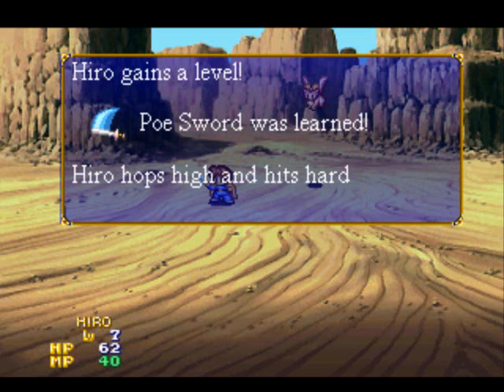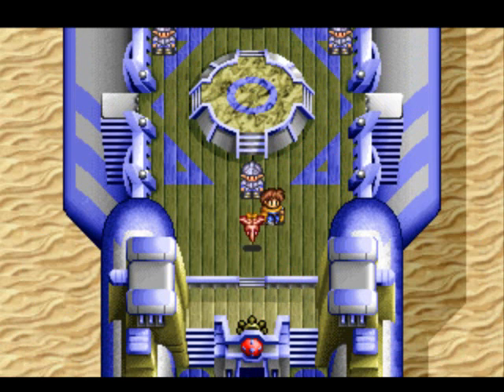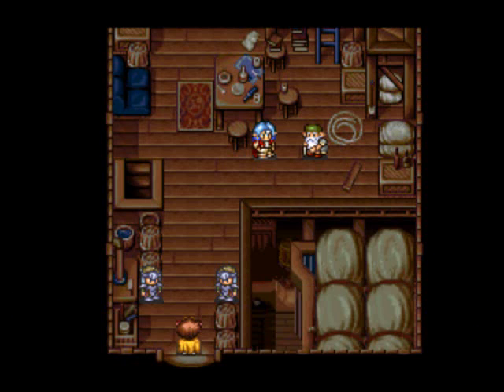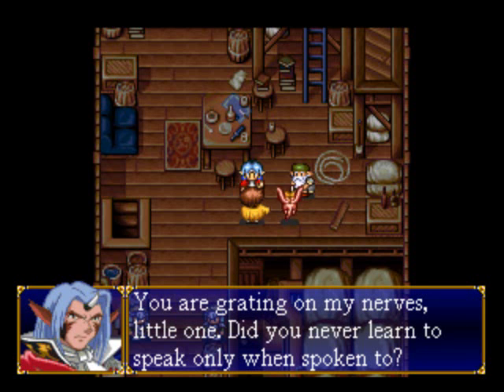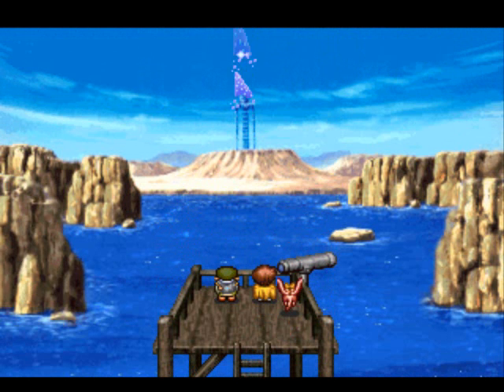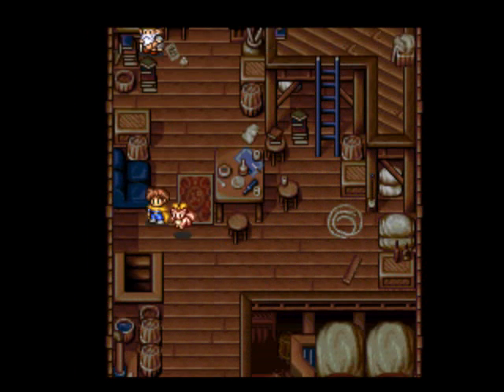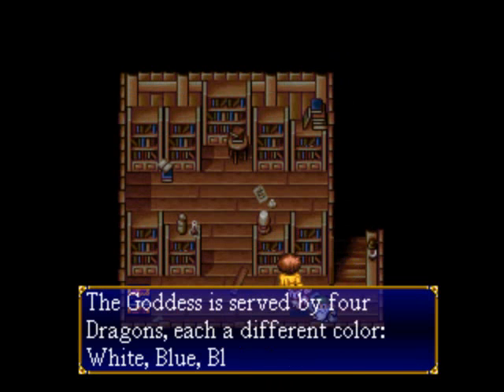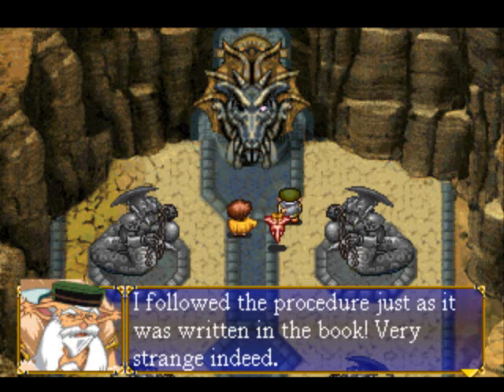Let's Play Lunar 2: Eternal Blue Complete - Part 3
After passing through the desert, we finally return home to Grandpa Gwyn and Lord Leo conversing. This sets in motion the next leg of our adventure: The Blue Spire. Off we go!